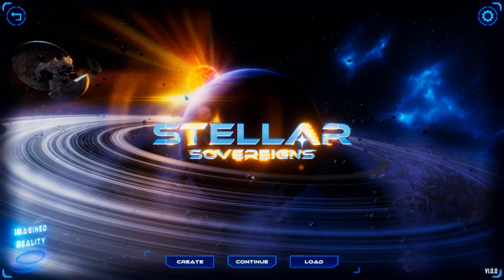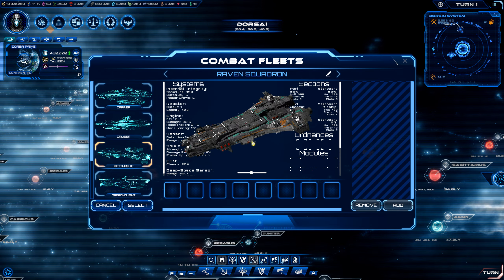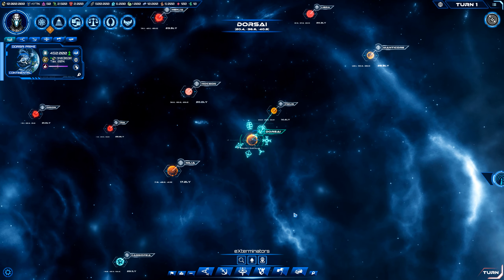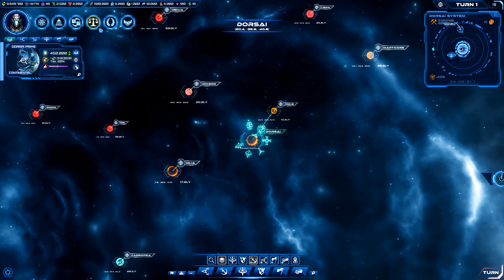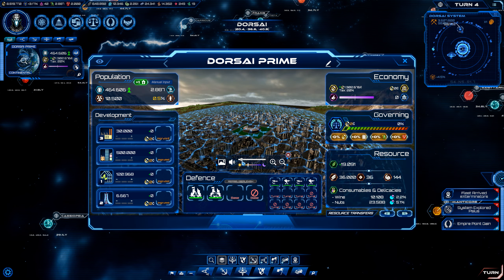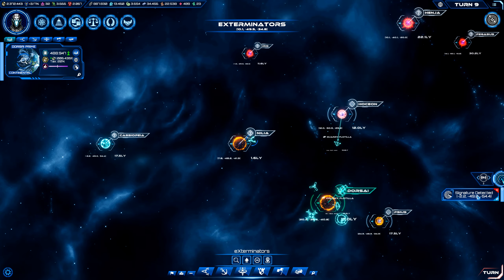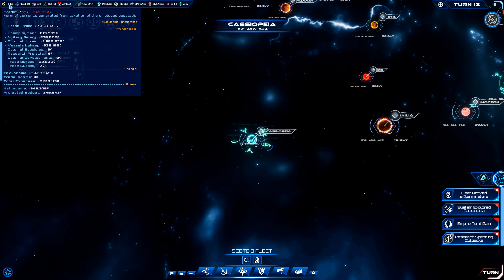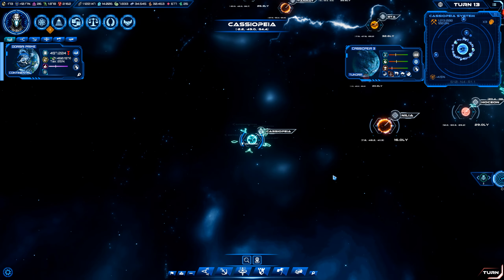Let's eXplore Stellar Sovereigns | New SotS-Like Indie 4X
Rob kinda stumbles his way through this one, as it's VERY DIFFERENT than most 4X games, which might make it VERY INTERESTING to you. Sword of the Stars 1 is held in such reverence that very few people dare try to emulate it, but along comes Stellar Sovereigns with its attempt at taking some of the mechanics of SotS 1, adding its own twist, and adding some (insurmountable?) depth. Definitely worth a look: